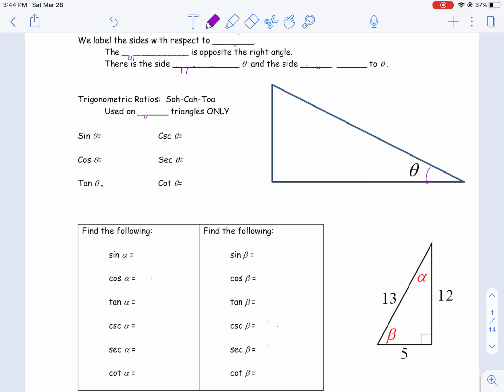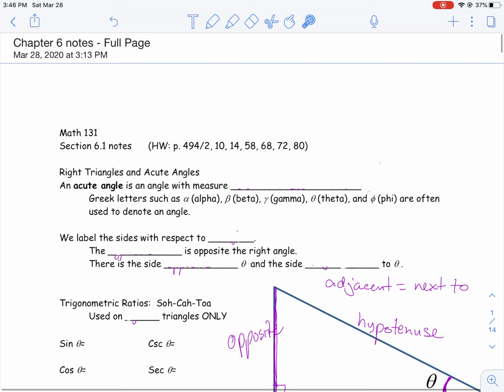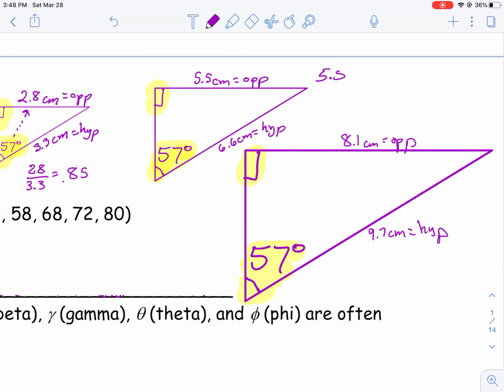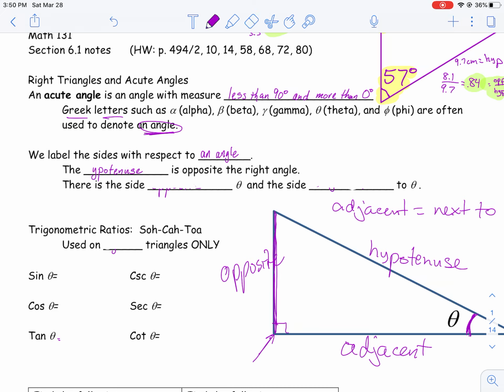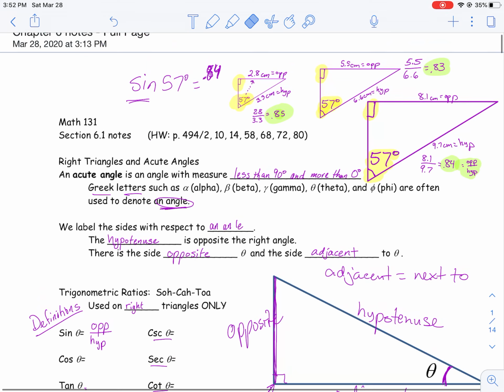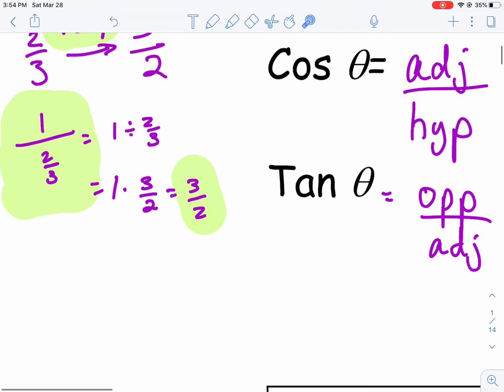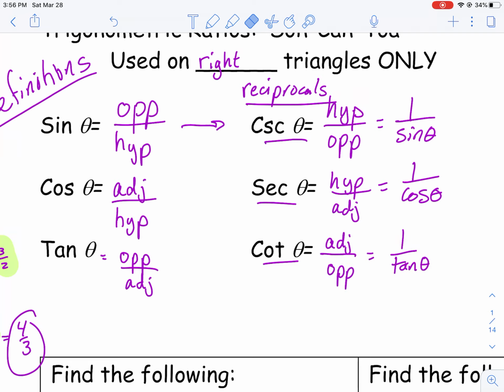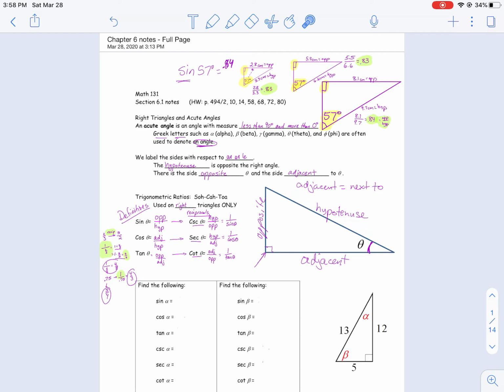Intro to Right Triangle Trig